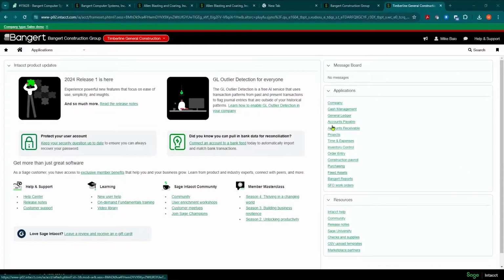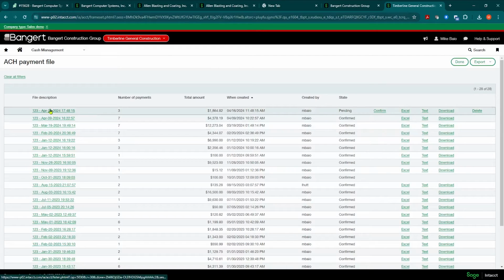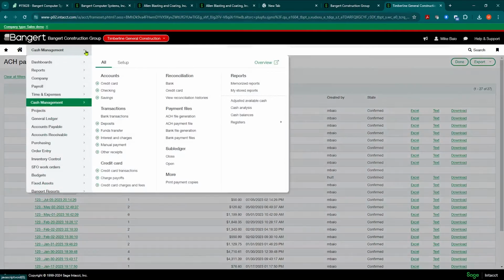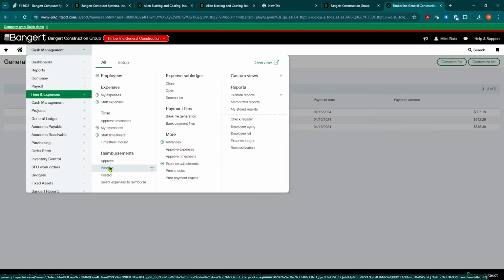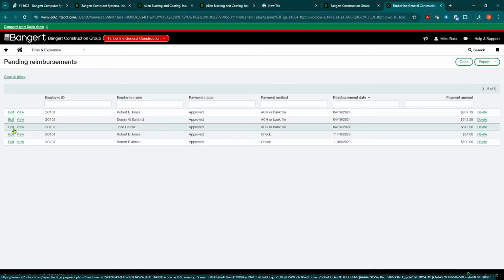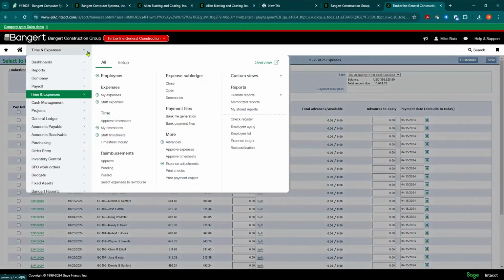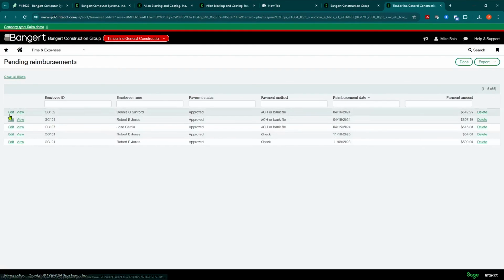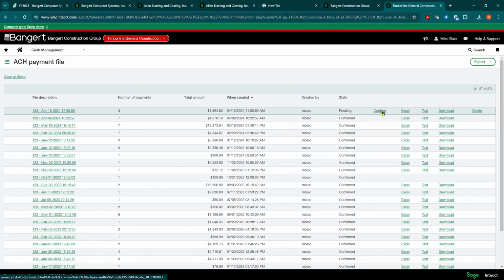Change Payment Dates in Sage Intacct for ACH Payroll Entries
Accurate payment dates are crucial for maintaining financial accuracy and ensuring timely payments.  In this video, Mike walks you through the process of changing payment dates for ACH payroll entries in Sage Intacct Construction. Whether you're a seasoned user or new to Sage Intacct, this step-by-step tutorial will help you efficiently manage your payroll dates and ensure smooth transactions.

In This Video:
🔹 Learn how to navigate the Sage Intacct interface for payroll entries
🔹 Step-by-step instructions on adjusting payment dates
🔹 Tips for avoiding common mistakes
🔹 Best practices for managing ACH payroll entries